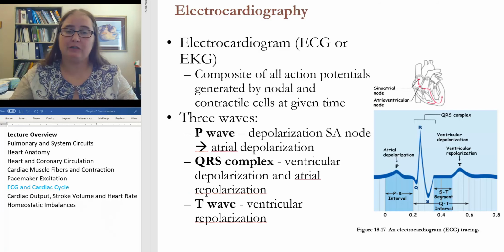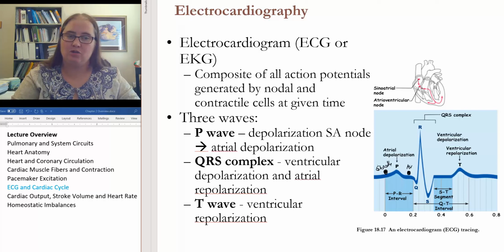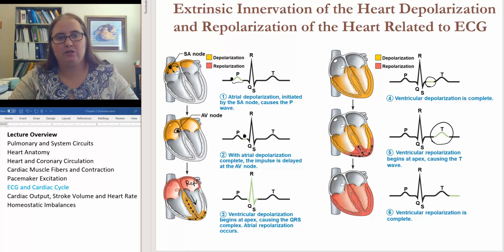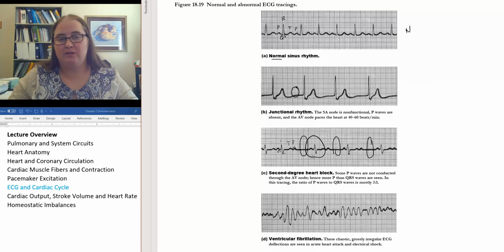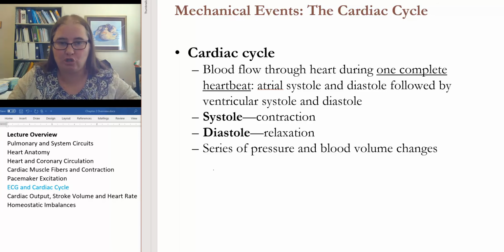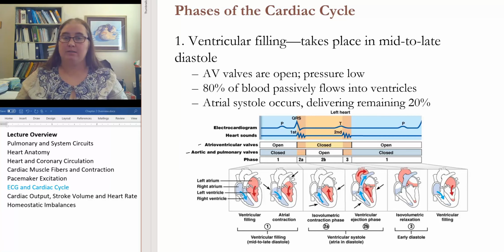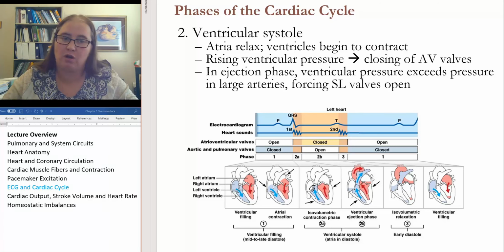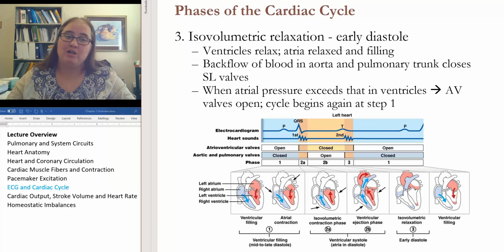Chapter 18 -ECG and Cardiac Cycle